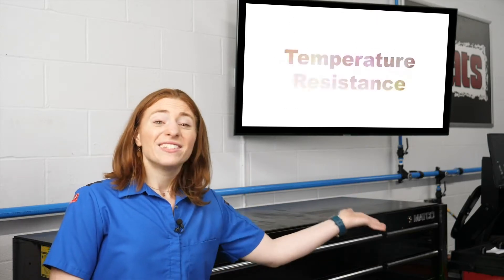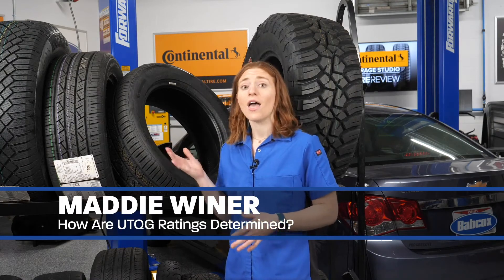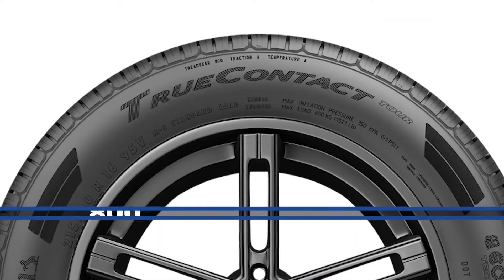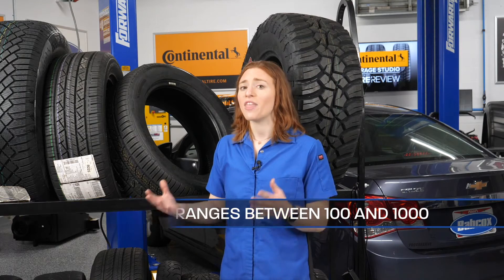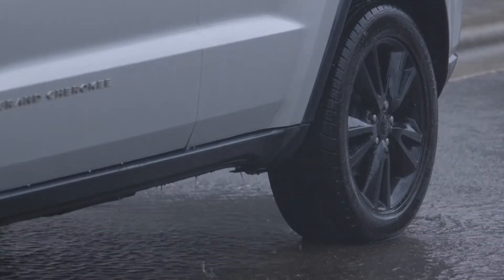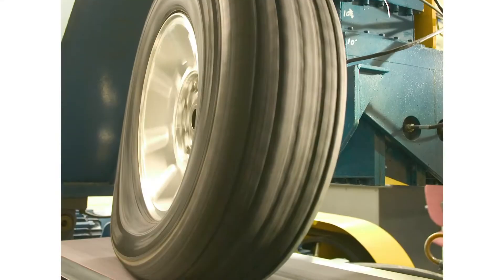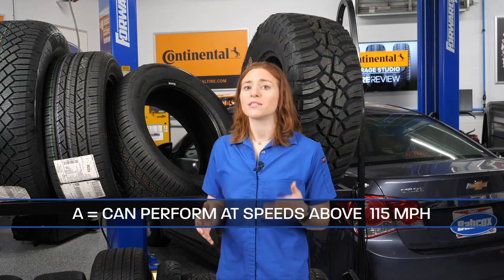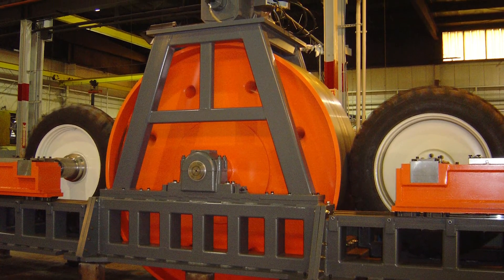How are Tire UTQG Ratings Determined?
A tire's UTQG rating can be found on its sidewall. The marking was first developed to provide consumers with information to make an informed tire purchase decision.

Tire Review's Maddie Winer explains how traction, treadwear and temperature resistance are measured in a tire's UTQG rating, from the Tire Review Continental Tire Garage Studio at Babcox Media.